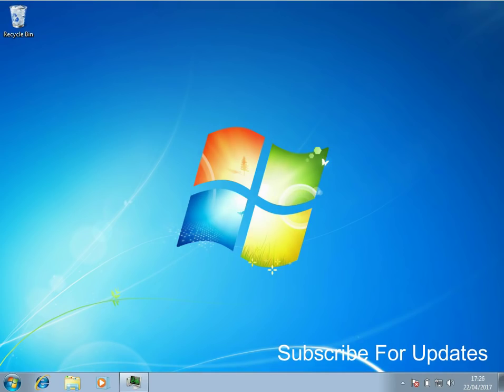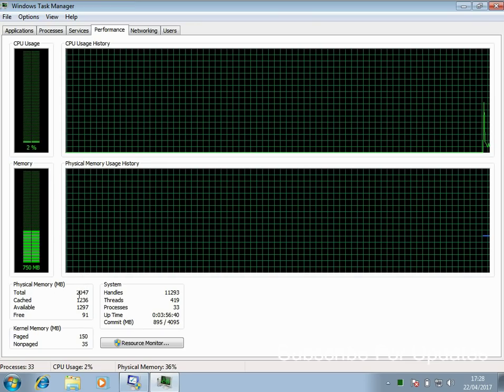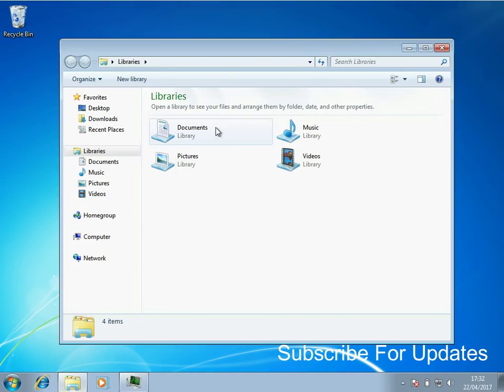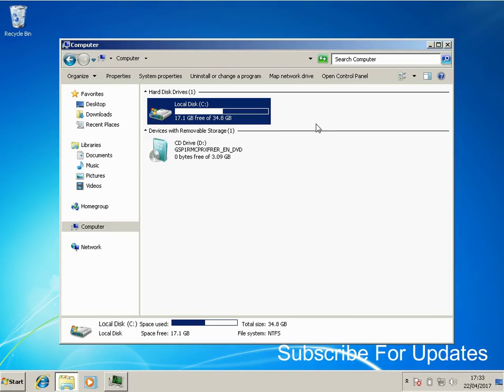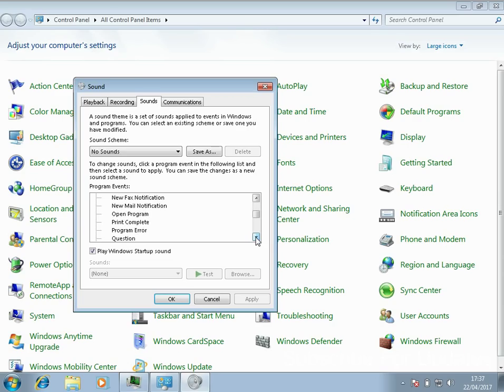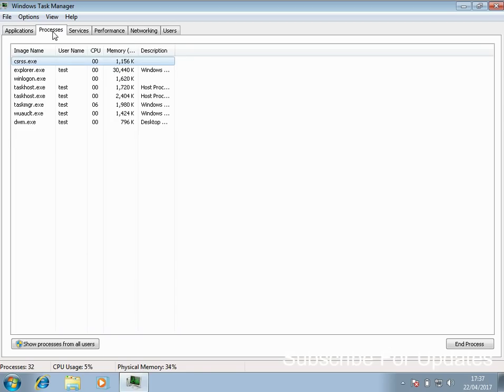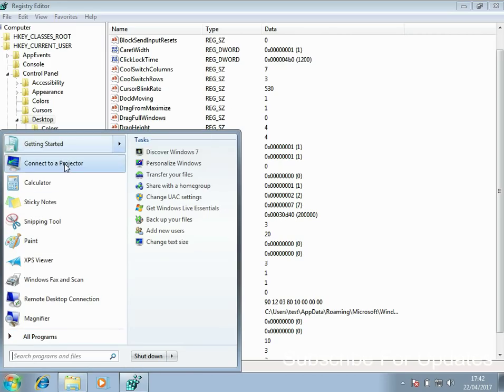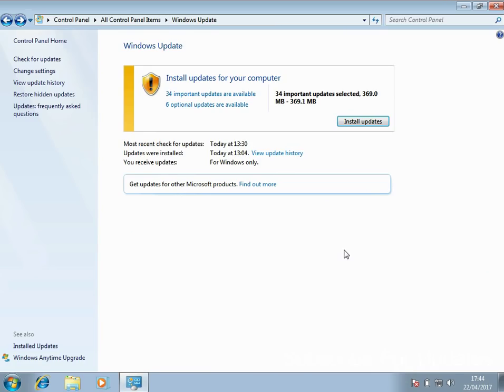20 Tips - How To Speed Up Windows 7 And Increase Performance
Hello in this video I will show you 20 tips to help you speed up windows 7 and increase performance of your system.

Tip 1 - Buy an SSD hard drive. I recommend to increase windows 7 performance to have 2 hard-drives, a dedicated SSD hard drive for your windows 7 operating system, then a 2nd hard drive to install your apps to and store your data.

Tip 2 - Disable programs from loading at windows startup.  click start and type in msconfig then select the starup tab, now remove all the programs you want to disable from auto starting.

Tip 3 - Make sure your computer has enough memory and is not paging to disk. Check in task manager under the performance tab how much free memory you have.

Tip 4 - Disable Windows Defender. If you have installed an anti-virus application make sure you disable the windows 7 built in anti-virus application. Click start menu - control panel - Windows defender, Tools - Options - Administrator, untick the box next to "Use this program"

Tip 5 - Disable windows services that are not required.  Type in services.msc in the start menu and hit enter. Now double click on a service you want to disable and change the startup to disabled.

Tip 6 - Disable indexing will help to speed up windows 7.. Open my computer and right click on the C: drive and select properties. Untick the indexing box and hit ok.

Tip 7 - Turn off visual effects. Go in to control panel and search for performance, then click on performance information - Adjust visual effects - Adjust for best performance.

Tip 8 - Don't use Aero Themes. Go to control panel - Personalization and select a theme from the basic list.

Tip 9 - Disable hardware you dont use.  Go in to device manager and right click on the hardware you dont use and select disable.

Tip 10 - Disable windows sounds. Go in to control panel - sounds select no sounds.

Tip 11 - Uninstall programs you dont use. Go to control panel - Programs and uninstall any applications you dont use.

Tip 12 - Check Disk IO Reads / Writes In Task Manager.  Identify processes that are using alot of disk IO.

Tip 13 - Run a Chkdsk. Open windows explorer and right click on your C: drive - properties - Tools tab - Error checking - tick both boxes then select ok and reboot.

Tip 14 - Run a defrag. Open windows explorer and right click on your C: drive - properties - Tools tab - Defrag - click on defrag now.

Tip 15 - Run Disk Clean up. Open windows explorer and right click on your C: drive - properties - Disk Clean up.

Tip 16 - Reduce Start Menu Delay. Click start and type in regedit and hit enter. Browse to HKEY_CURRENT_USER\Control Panel\Desktop change the menushowdelay setting from 400 to 20.

Tip 17 - Change Power Settings To Performance. Open control panel - power - select performance power setting.

Tip 18 - Run a virus scan on your windows 7 machine and remove any virus it finds.  A virus can slow down a windows 7 machine.

Tip 19 - Disable UAC prompts. Open control panel and search for UAC, move the slidder to the bottom and click on ok.

Tip 20 - Disable windows updates. Go in to control panel and click on windows updates, click on change settings, and select never check for updates.